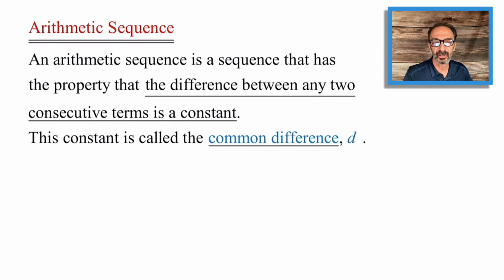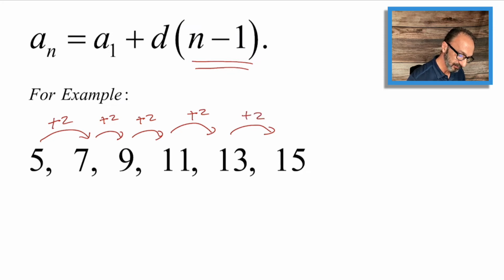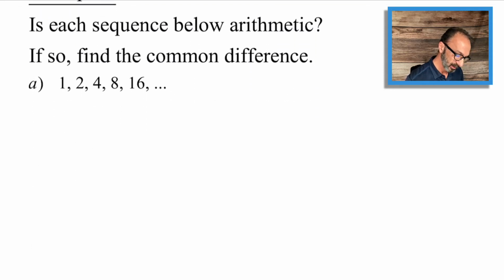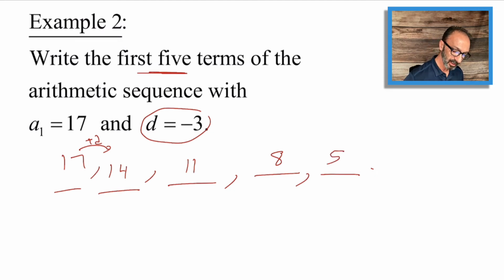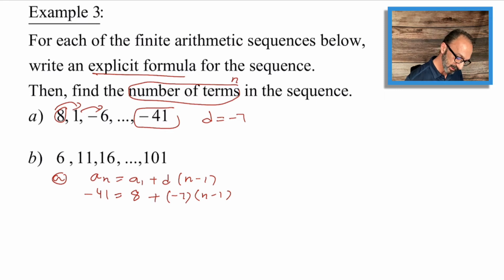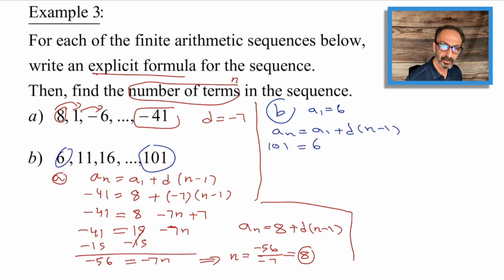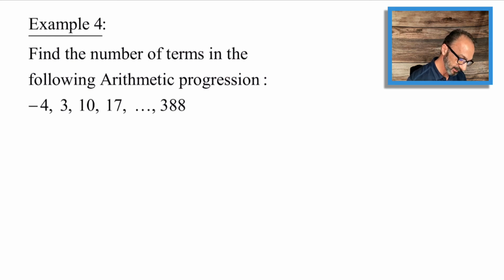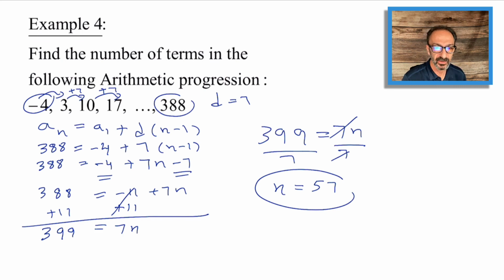Arithmetic Sequence.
JaberTime